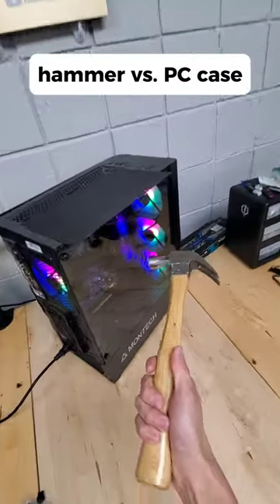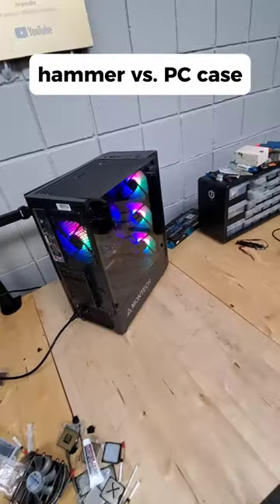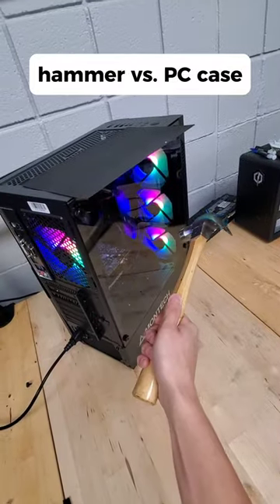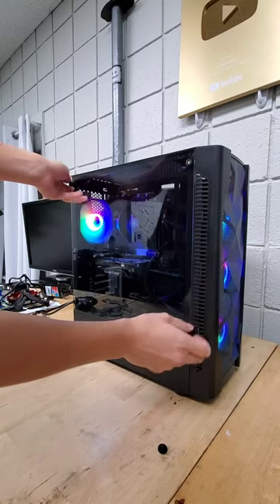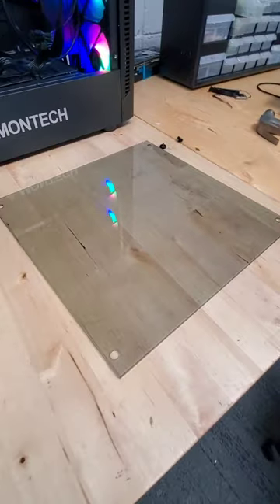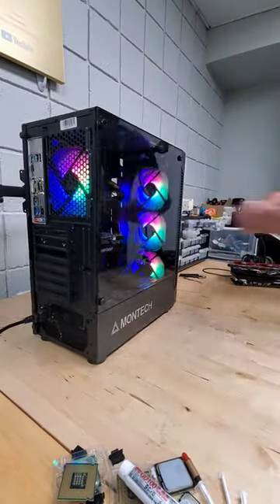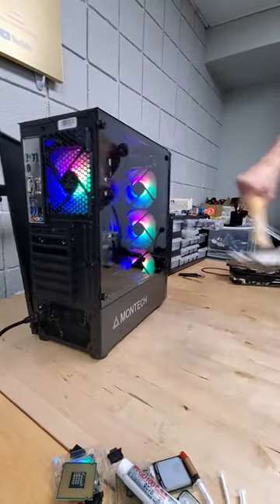hammer vs. PC case